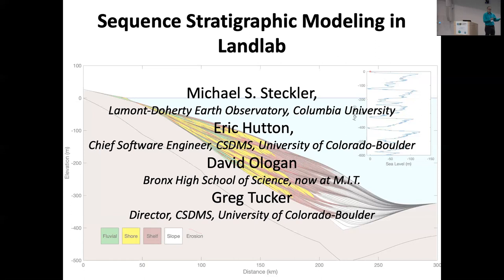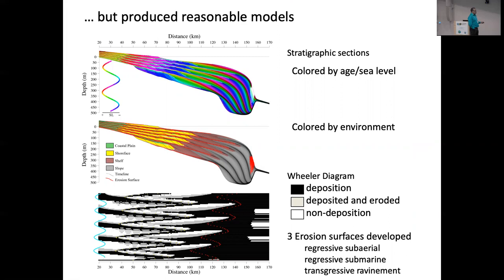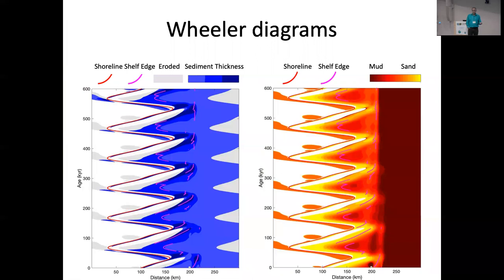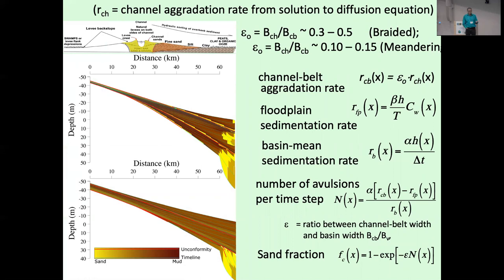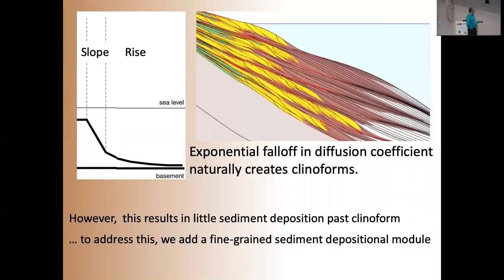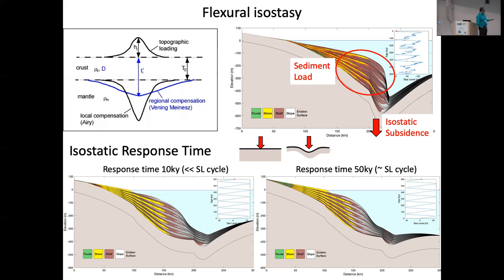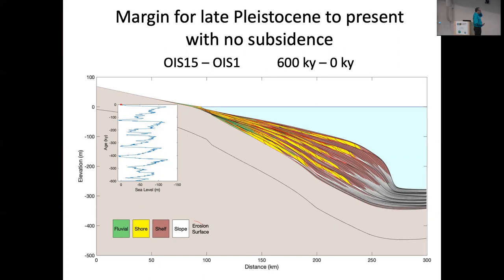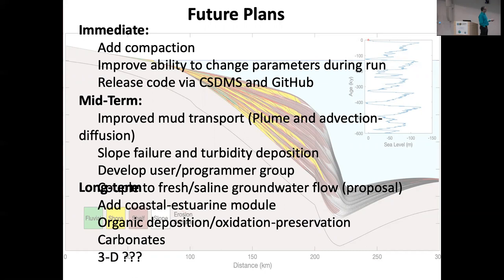CSDMS meeting 2019 by Michael Steckler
Sequence Stratigraphic Modeling in Landlab.